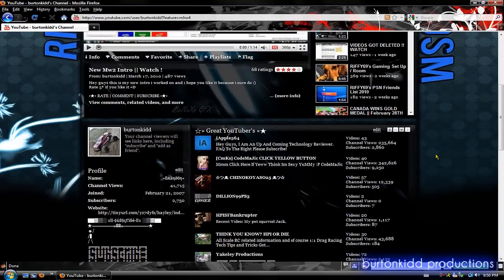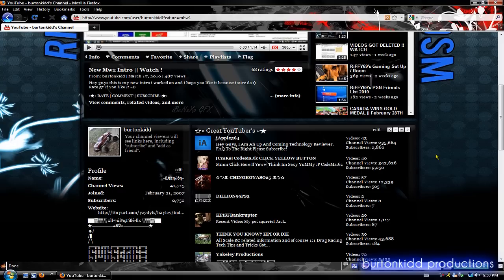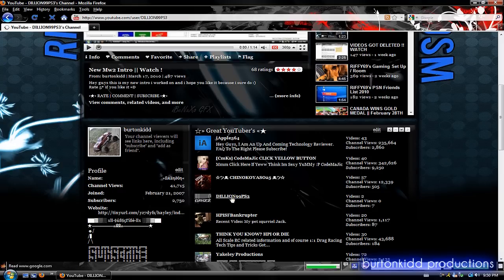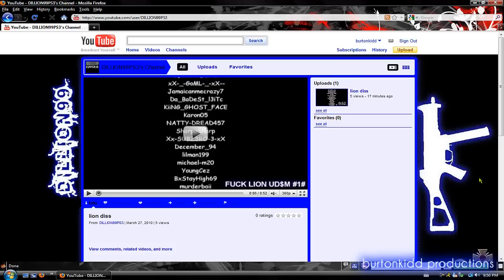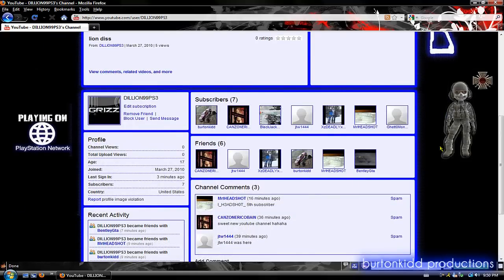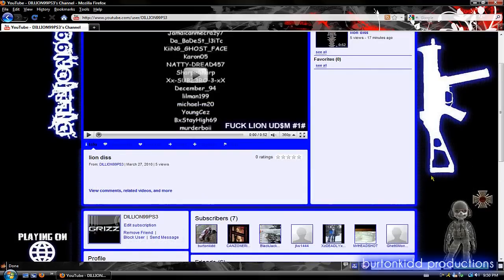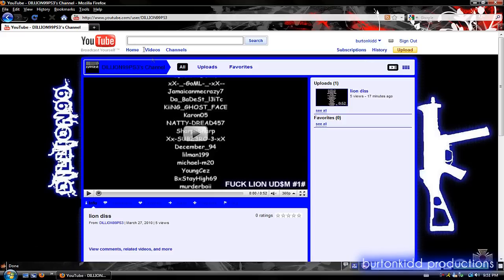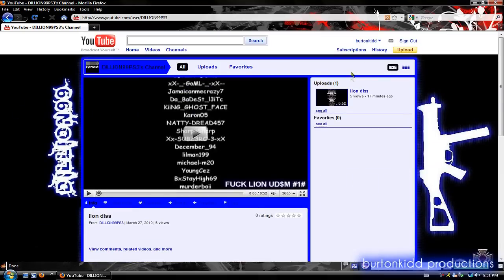DILLION99 Got Hacked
Hey guys you should now know that DILLION99's YouTube got hacked (RUBBERxBANDMAN) we don't know who did it (YET) but we will find out...

All i have to say is who ever did this is a LOW LIFE SCRUB that has WAY to much time on there hands to hack someone account and change there information...

Recovery due to HD Failure | Missing / Deleted Data Recovery | Data backup | PC Tune-Up | Check PC Status | Examine for Problems network, repair, troubleshoot Make your computer Faster. Use MSCONFIG to speed up your PC. Make your computer load faster. Diagnose computer issues, Disable Spyware from Auto Restarting. Boot Up Faster. Hack Hacking Windows Xp. Increase Systems Performance by gaining back resources How to make "Start Menu" menus to open real fast!!! XP Hack Change your start menu get the vista start menu on windows xp,Changing your Windows XP Start Menu Text,Hack any Site Funny Windows XP trick,Get out of freezeups in xp,How To" #2 Making WinXP run faster,Tricks- Make Windows XP Start Faster how to hack a password on windows xp,3d flip effect for windows,Hidden Windows XP

Music,Google Tricks, Hacks and Easter Eggs Customize yout desktop on Windows XP! Great Trick,How to get black xp start menu,Things Microsoft Wont Tell You About WINDOWS TRICK,Windows XP Ti: Speed Up Start Menu Other Browsers Hardware Support Motherboards, Bios & CPU Hard Drive Support Removable Media Drives RAM and Power Supply Support Sound Cards Case Mod Driver Support Video Card Support Printer Support Laptop Support Building Other Hardware Support Networking Forum Networking Support